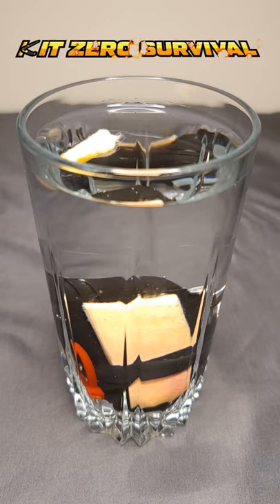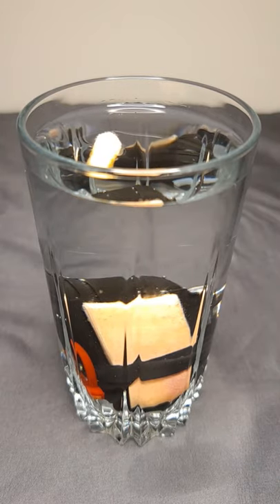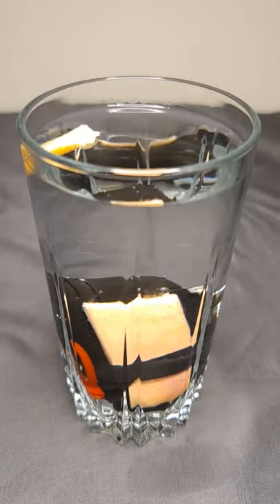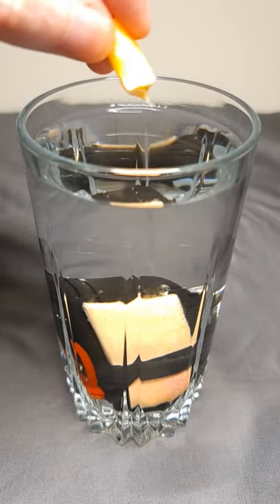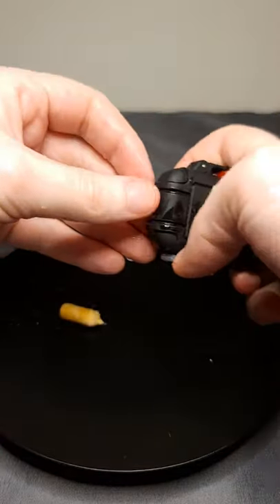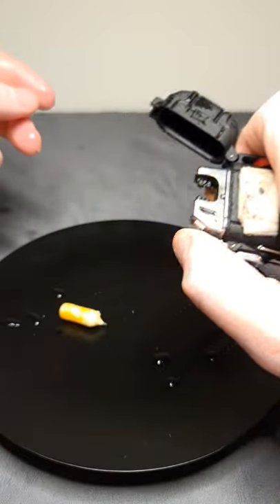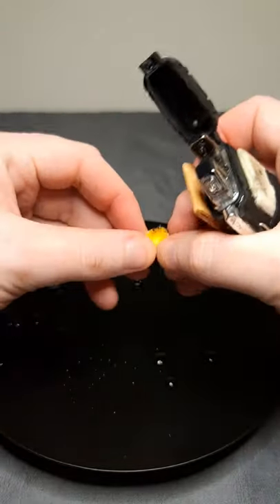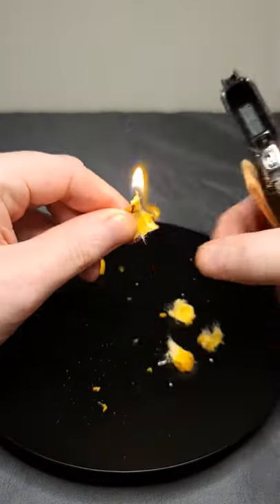EDC Waterproof Lighter 2021 Survival Electric Lighter Completely Submersible!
In this shorts video, I showcase my completely waterproof electric lighter!